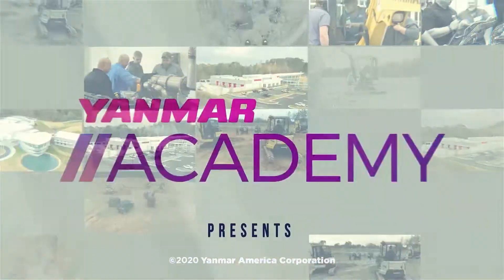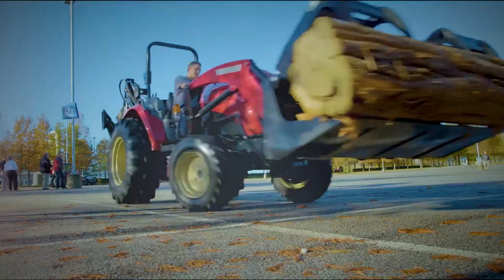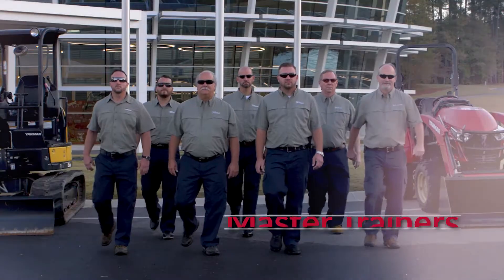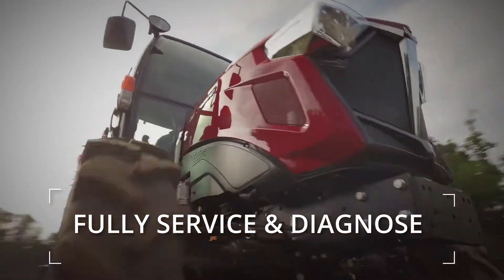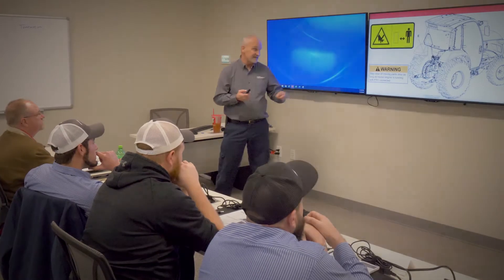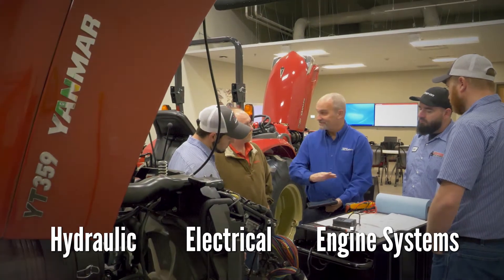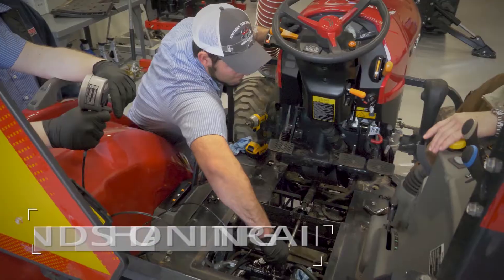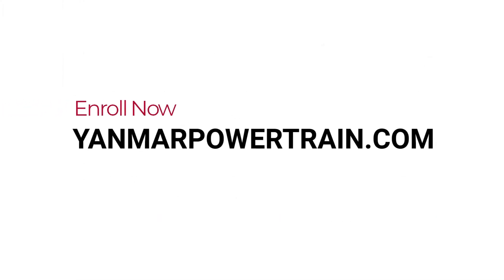YANMAR ACADEMY YT3 Tractor Course Overview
The YANMAR Academy presents in classroom, hands on training for the YANMAR YT3 Series Tractor … testing, troubleshooting and repair.  This three-day course is presented at the EVO//CENTER in Acworth Georgia.  YANMAR Academy master trainers provide the technician with the skills needed to fully service and diagnose the YANMAR YT3 series tractor.  From basic service to disassembly and reassembly of major components, technicians will receive in depth instruction on hydraulic, electrical and engine systems, focused on system theory and diagnostics. Practical instruction in the Training Lab provides hands-on experience with troubleshooting real-world failures by using both enhanced on-board and the Smart Assist-Direct diagnostic tools.
The EVO//CENTER also has amazing demo fields in which students are provided real-world training in a controlled environment.